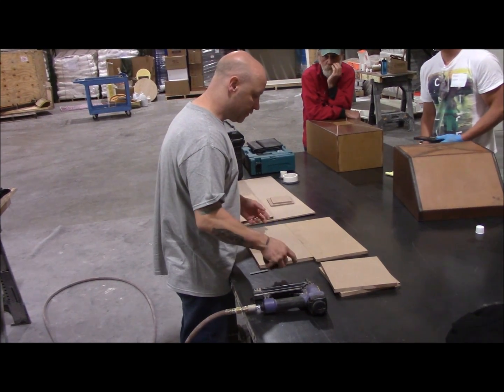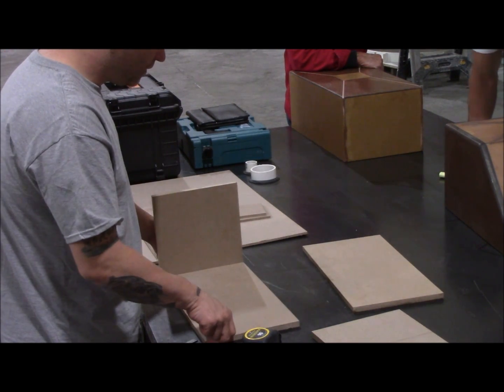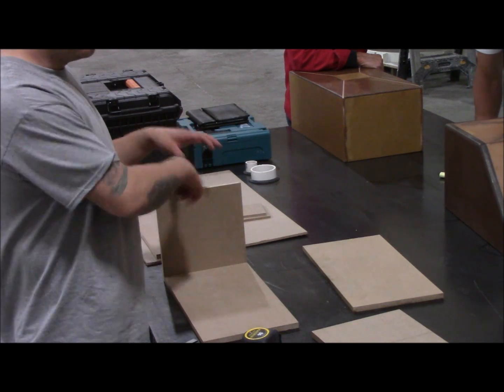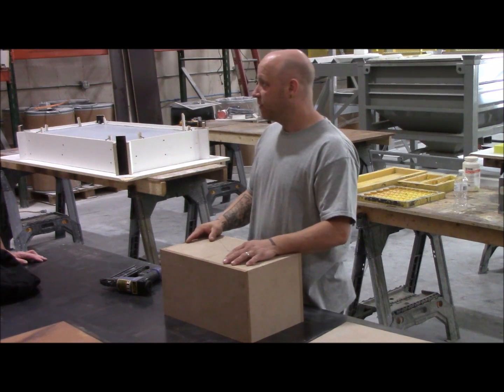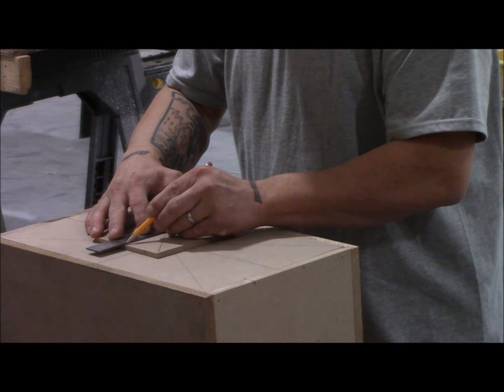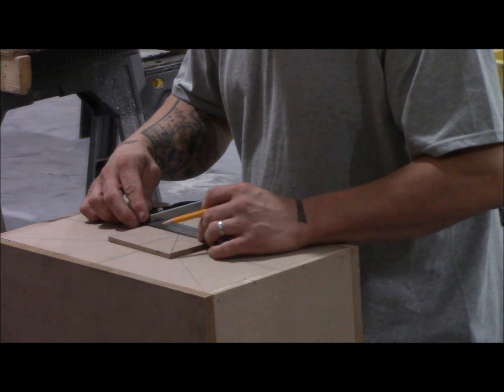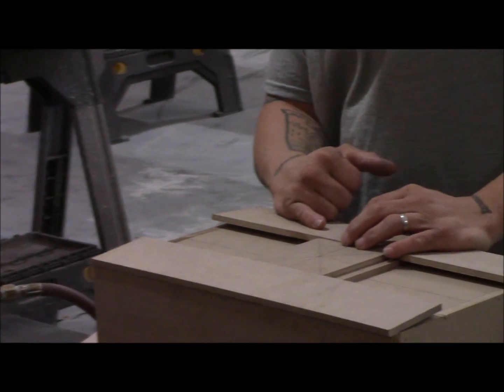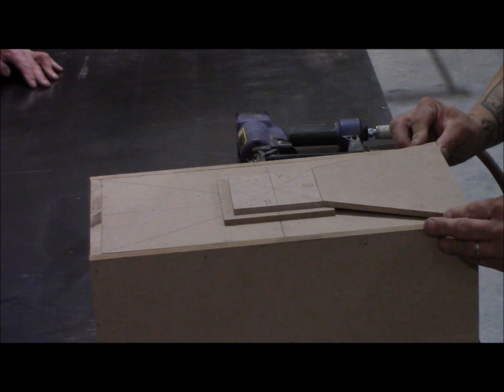Creating a Custom Concrete Sink Mold out of MDF - GFRC - Glass Fiber Reinforced Concrete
Creating a custom concrete sink mold out of MDF plywood - GFRC - Glass Fiber Reinforced Concrete